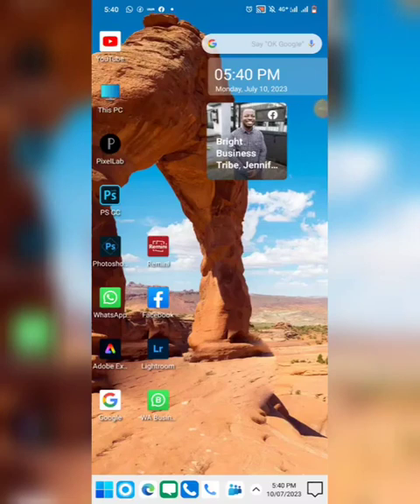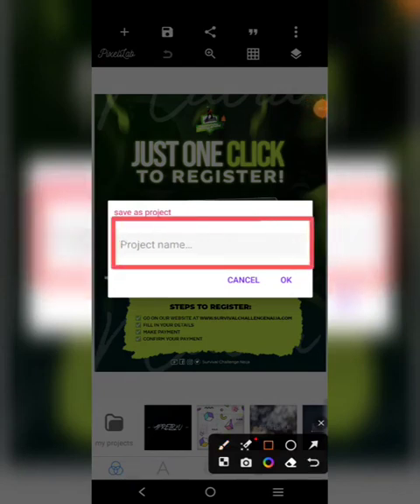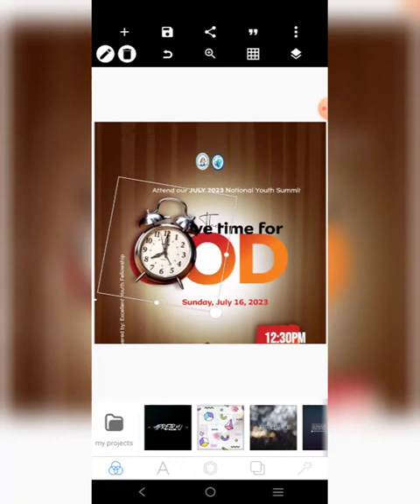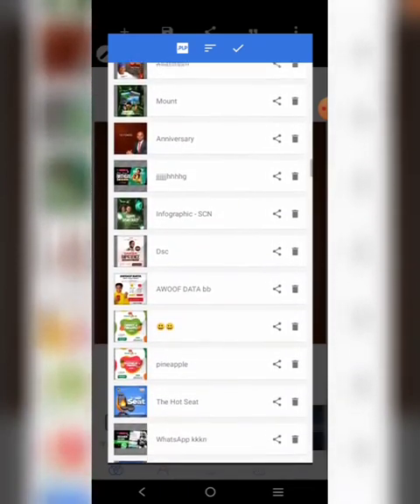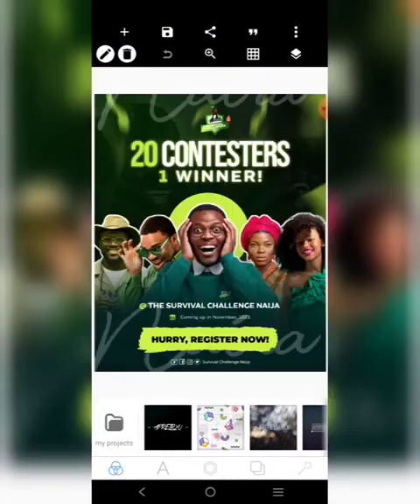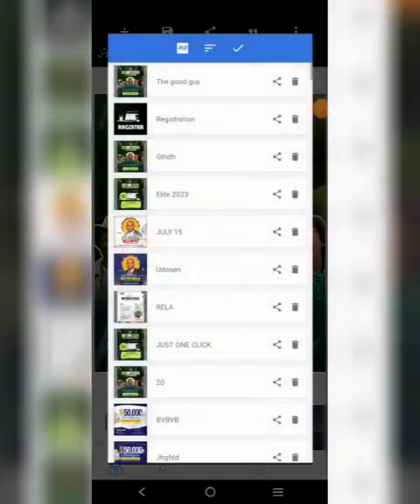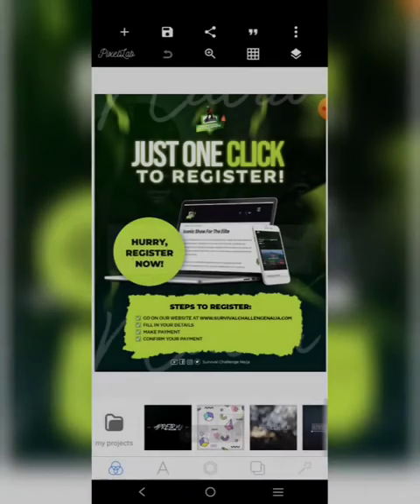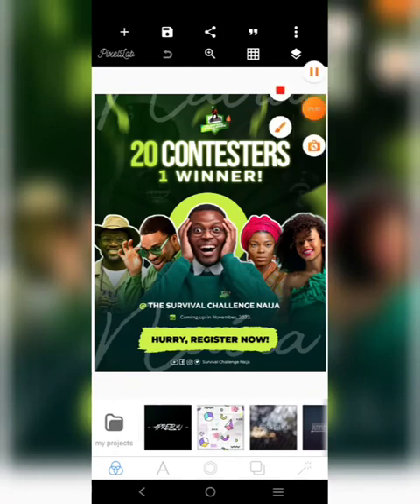Scattered Project Issues Solved In PixelLab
Say bye bye to scattered projects in PixelLab after watching this video.

Have you experienced this before? You found out that your saved project usually scattered after saving in PixelLab.